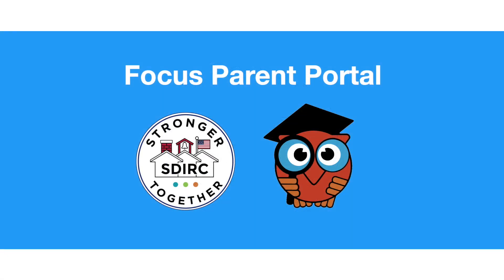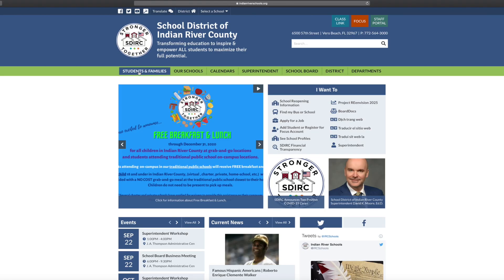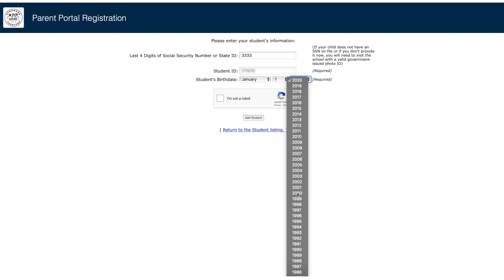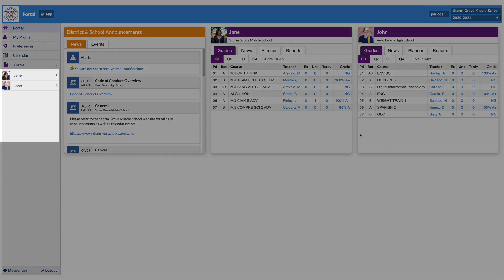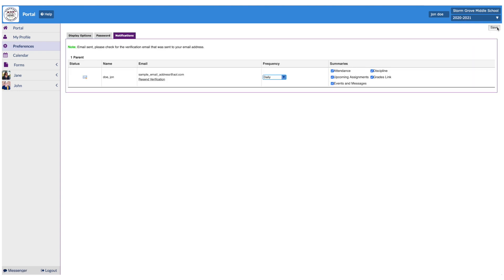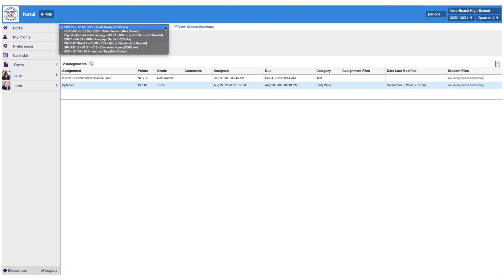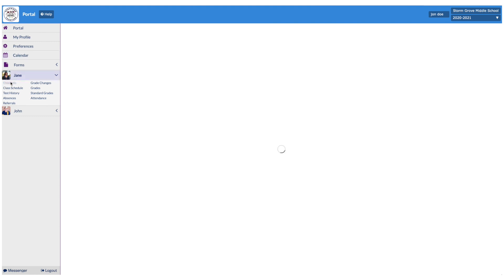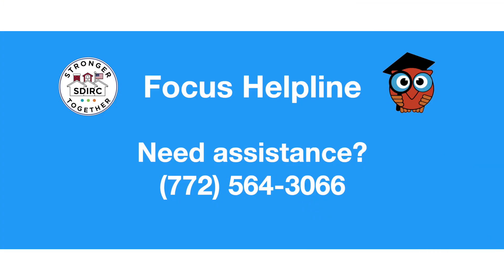Focus Parent Portal Tutorial